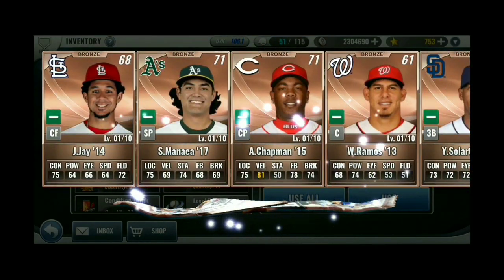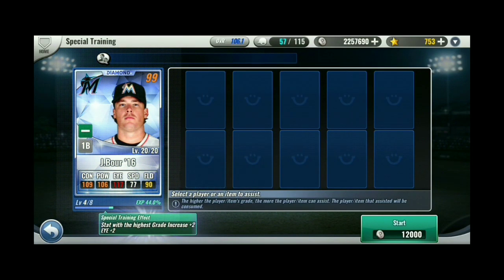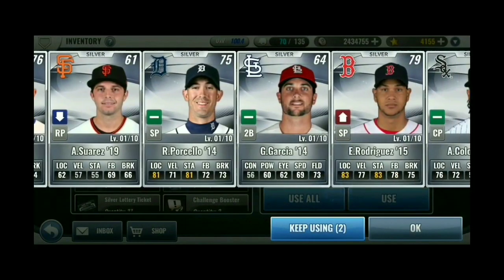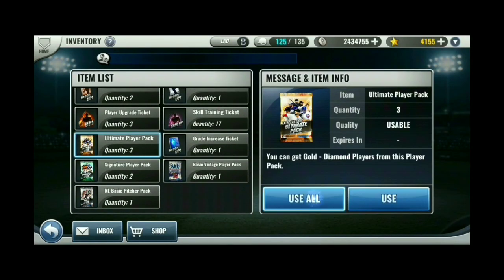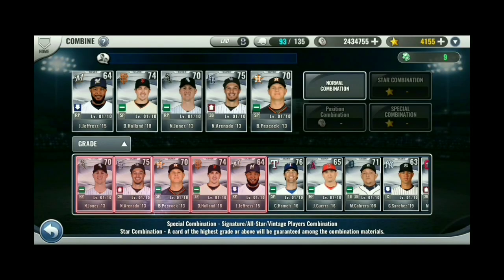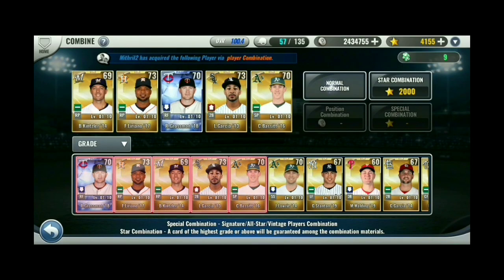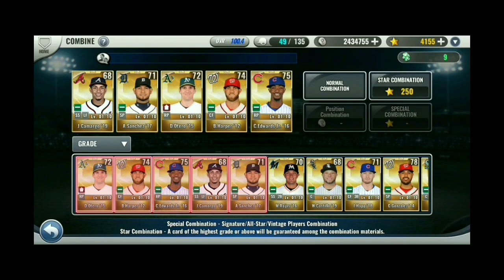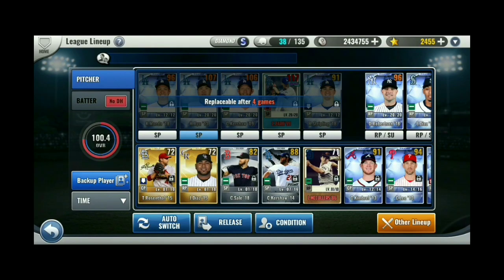Signature Packs! Prime player! Vintage! GREAT Arcade run! Mlb 9 innings 19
Had another great Arcade run and opened up a couple of signature packs.